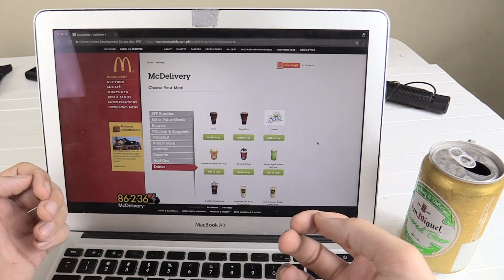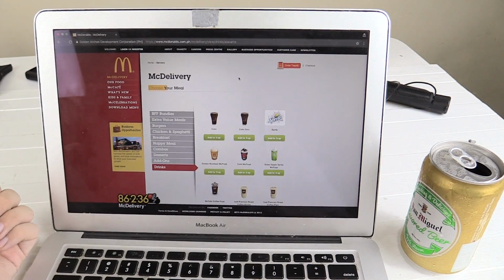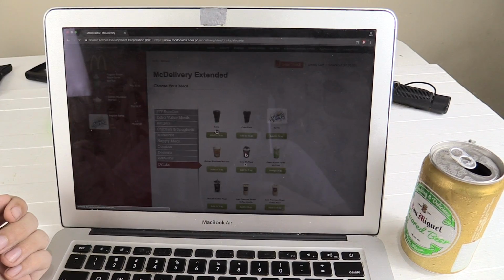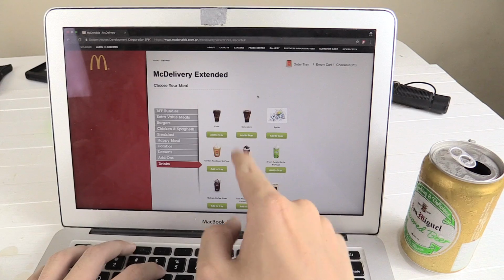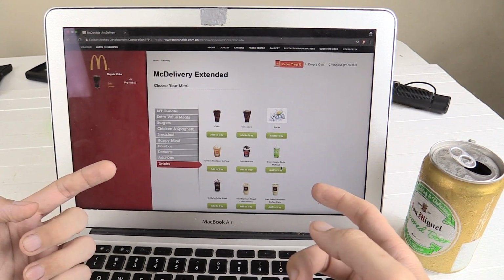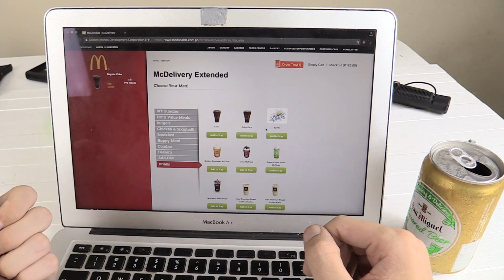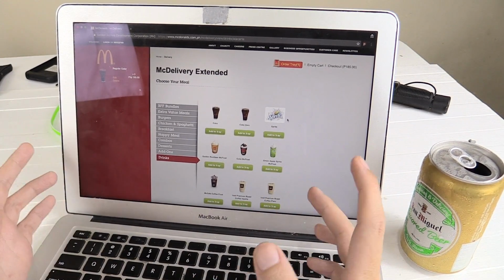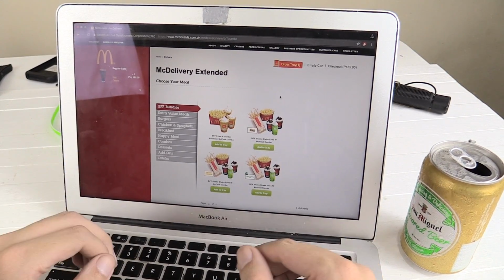McDelivery PH Extension - McDo Extended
A basic chrome extension to improve the delivery website of McDonalds Philippines.

Most countries don't even have a delivery service from McDonalds, so the Philippines is lucky in that regard.

Most of the time the website works as expected, although during peak hours, you may have to re-do your order a few times before it goes through, due to server errors and general capacity problems.

The website is pretty poor and from what I can tell, the mobile application works off the same framework, which explains why it's so slow and buggy. The website makes extensive use of iframes and page reloads and suffers from a lack of caching.

If I had to guess, I'd say someone put together a quick and dirty 'proof of concept' website they just threw a bunch of random snippets of code together to get something working and show the basic idea behind it. And then for whatever reason, that proof of concept code made it through to the final product and they just kept adding more on top of it.

If I had to guess, I'd say the website was created by one or two inexperienced coders who are compiling snippets of code from various sources to try hack something together that gets the job done.